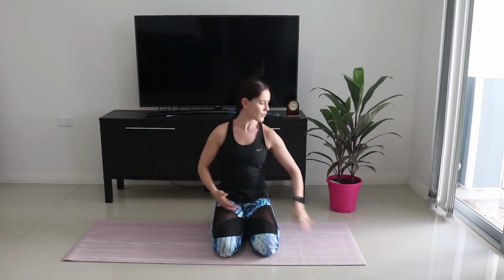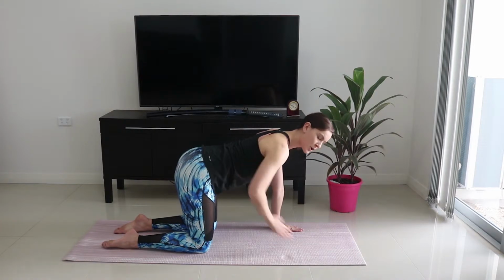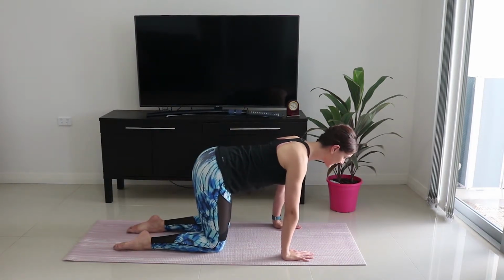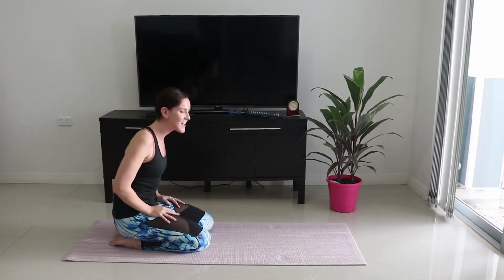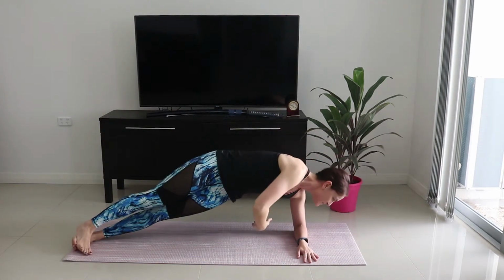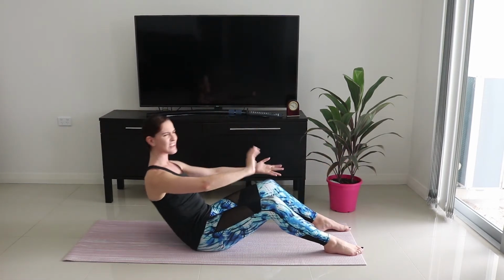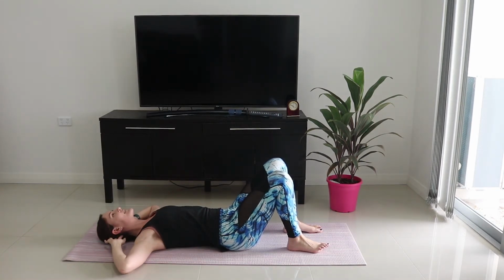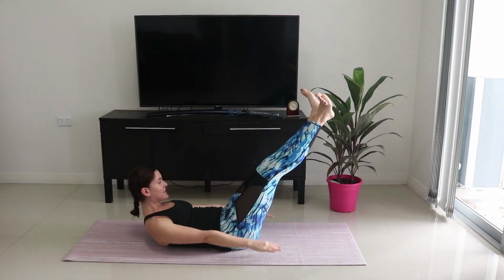INTERMEDIATE AB WORKOUT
Hey Guys!

This 10 min pilates workout will really get that Abs burning with no equitment required!